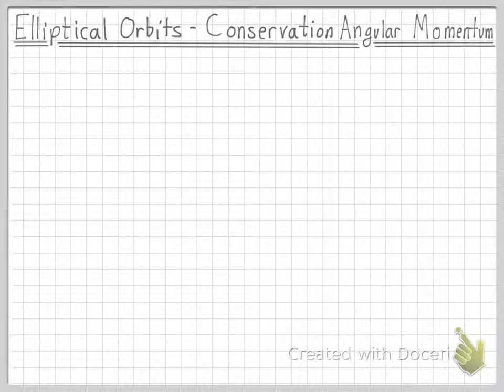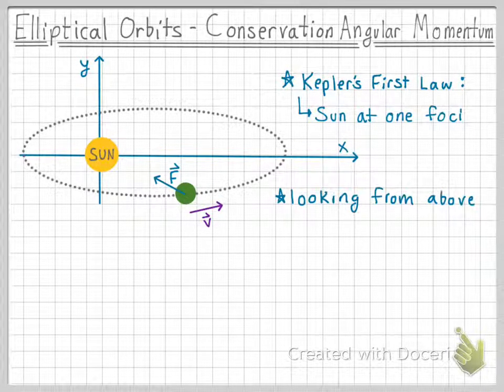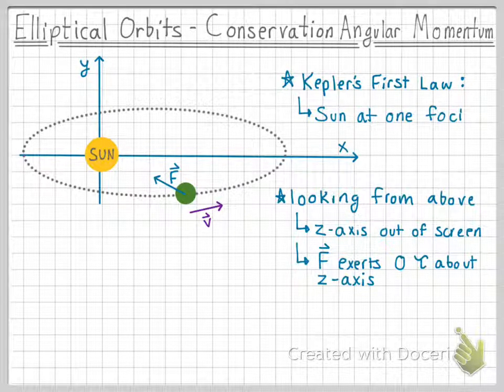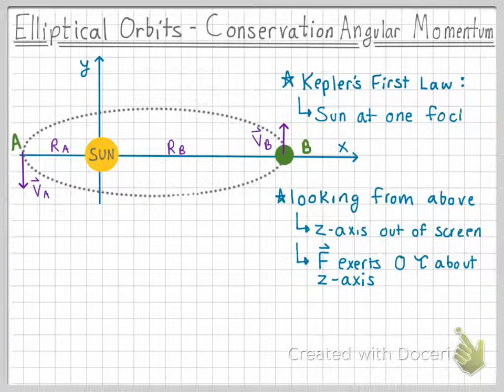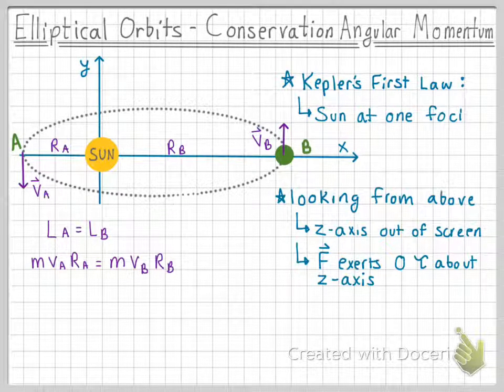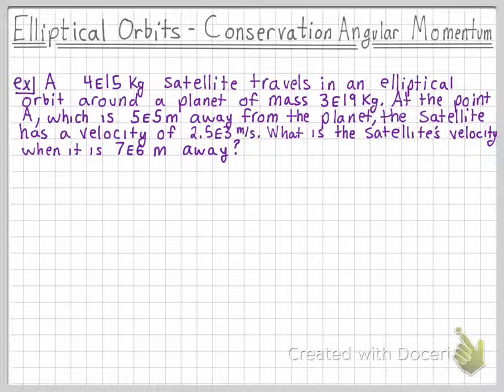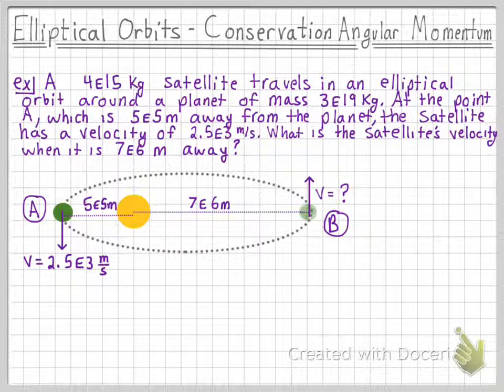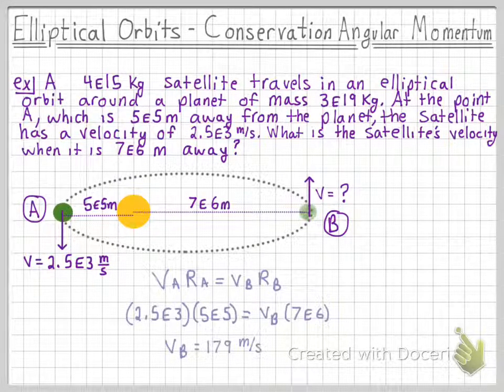Conservation of Momentum for Elliptical Orbits